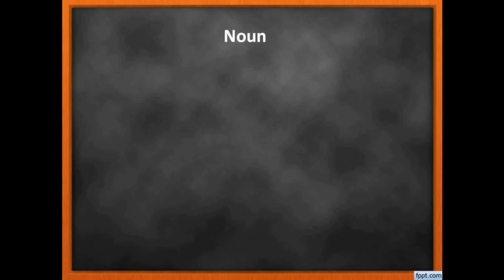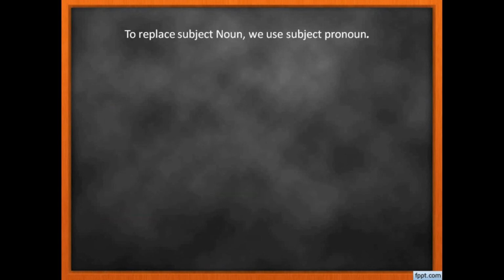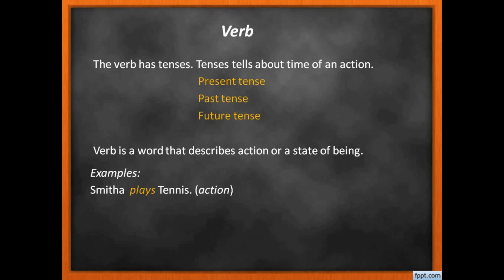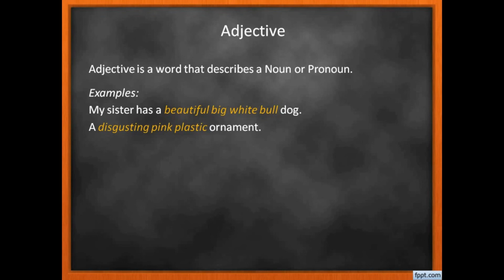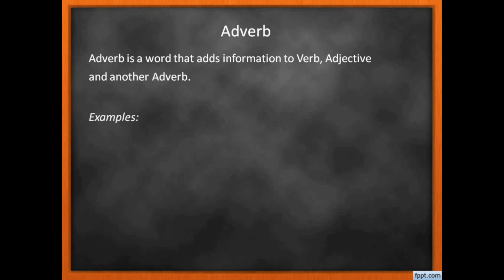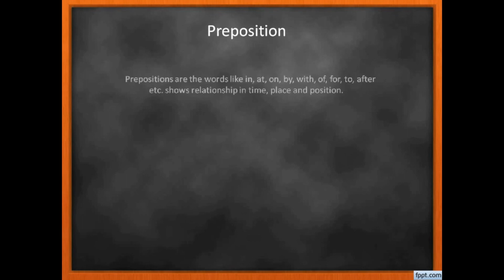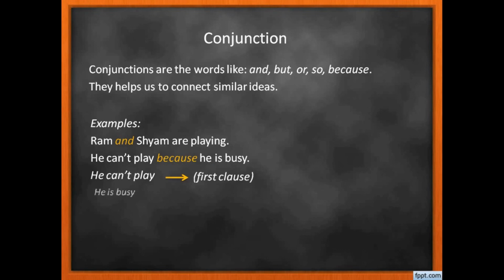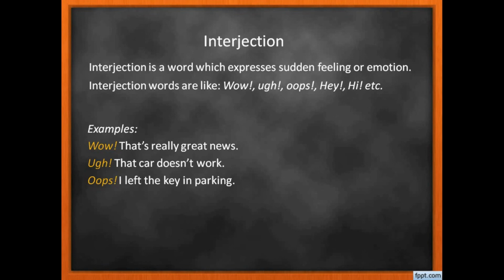Basic English grammar